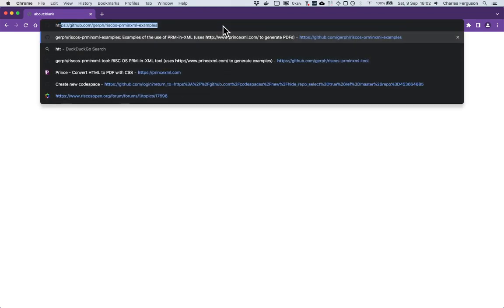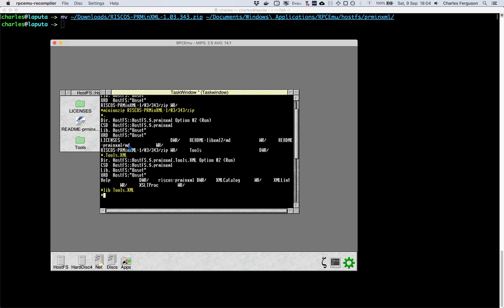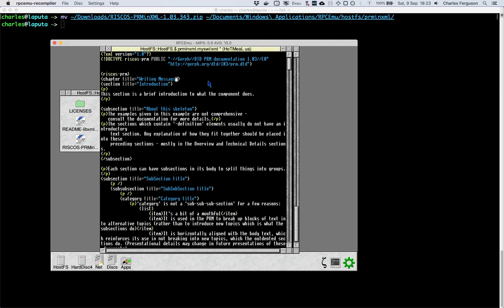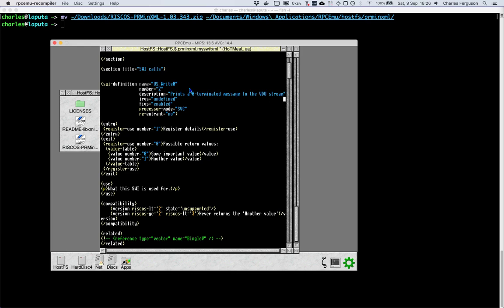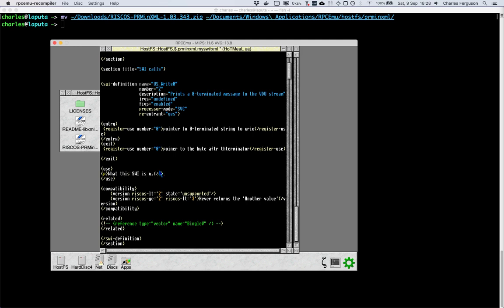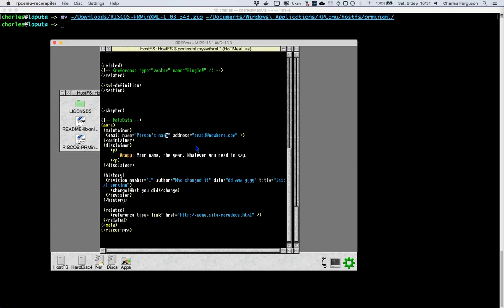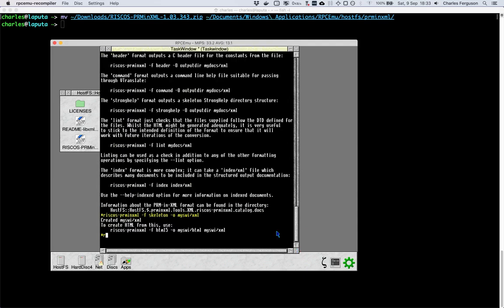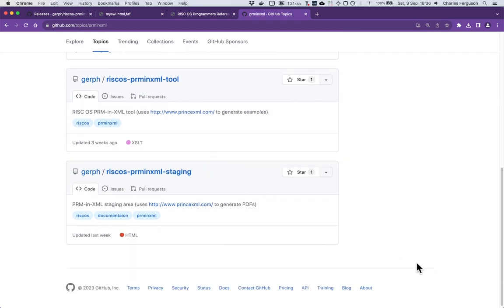Introduction to PRM-in-XML documentation on RISC OS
can be used to generate documentation for RISC OS components. This video introduces the use of the tool on RISC OS.

This video follows on from the video demonstrating the creating of documentation on Linux and macOS